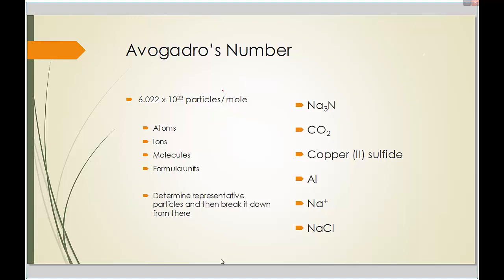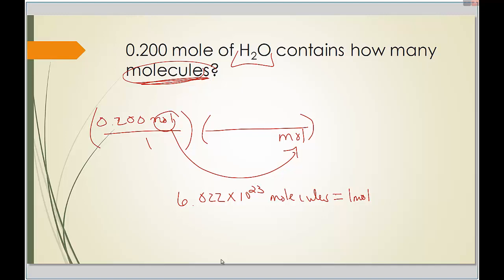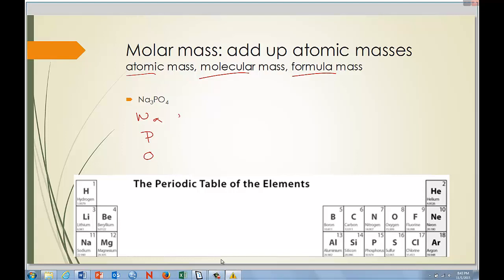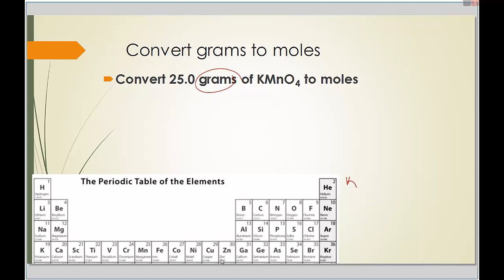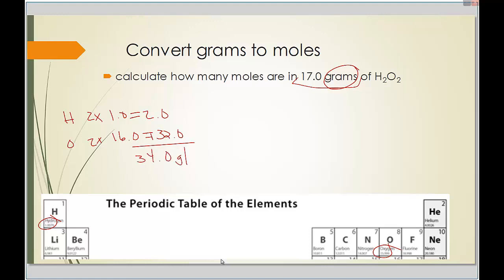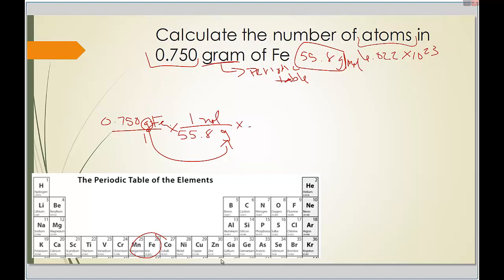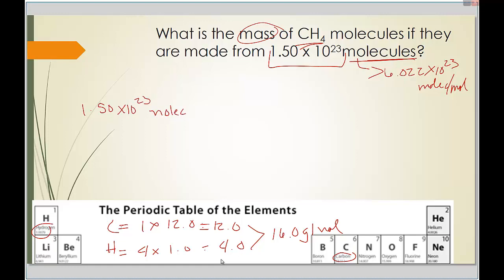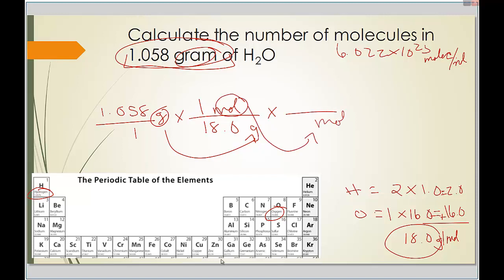exam 2 review part 2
This is the second part of the exam 2 review for chm 111 at Purdue North Central